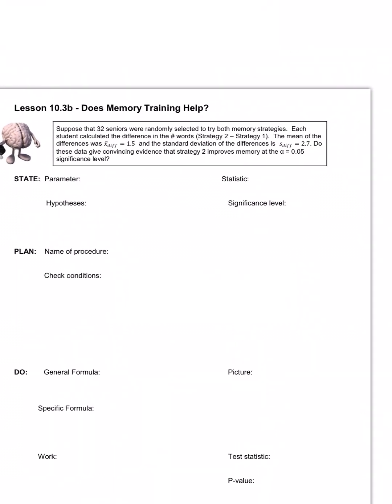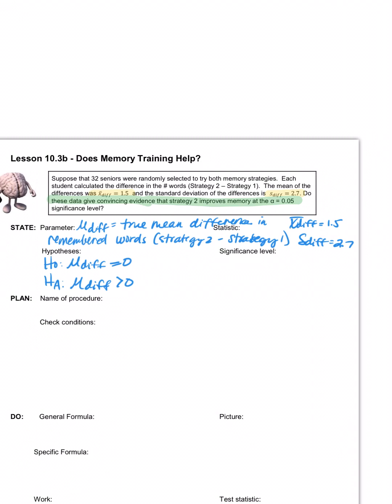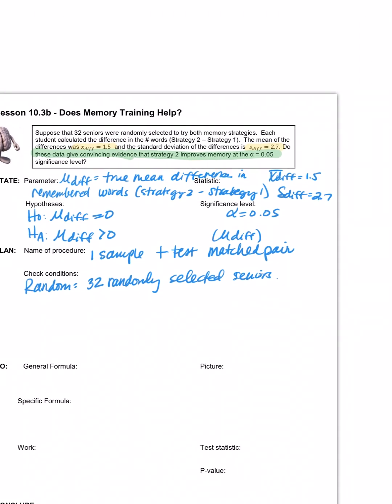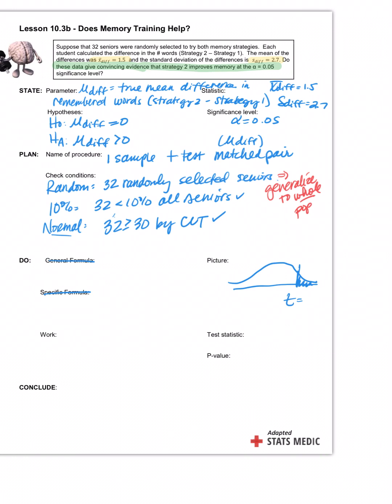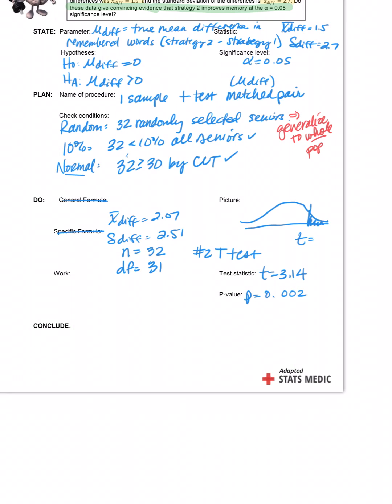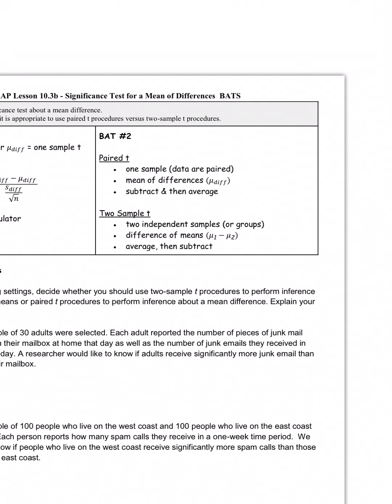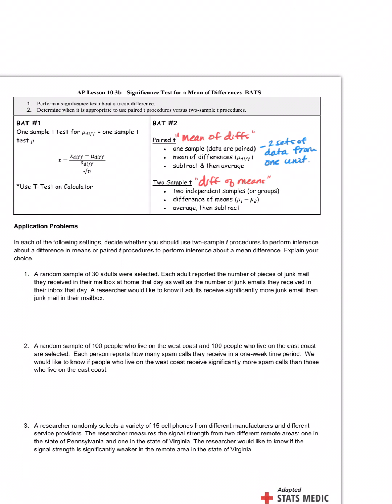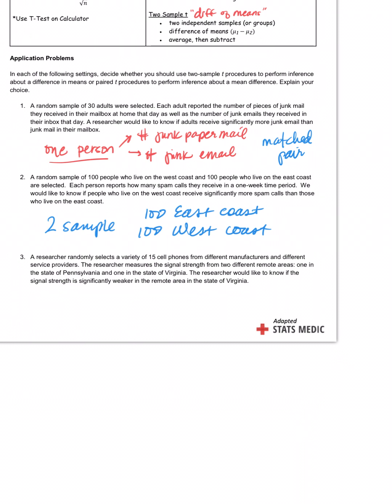AP Ch 10.3b Matched Pair HT